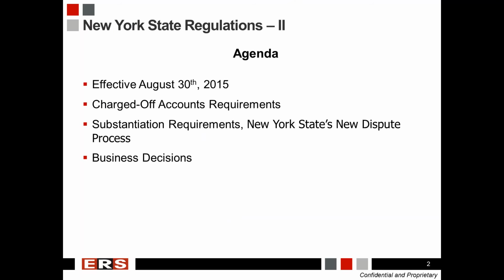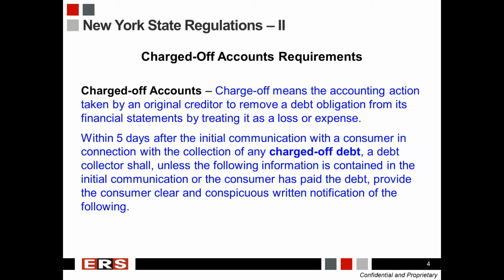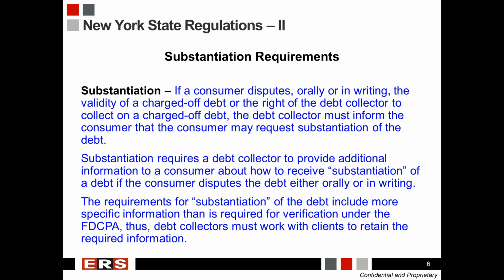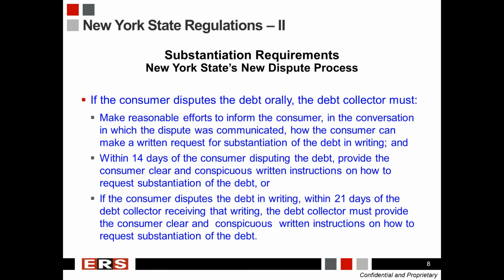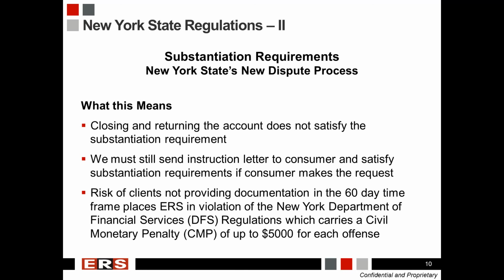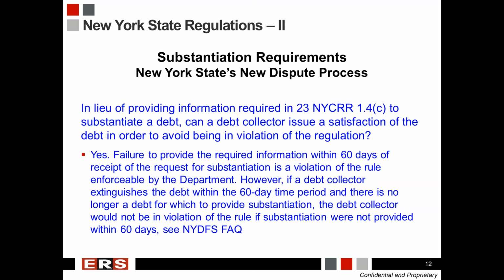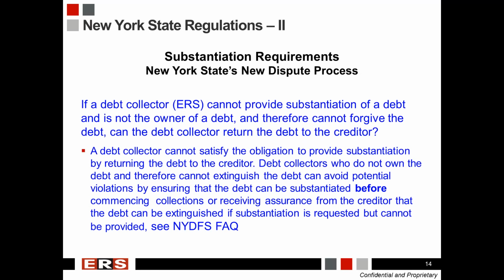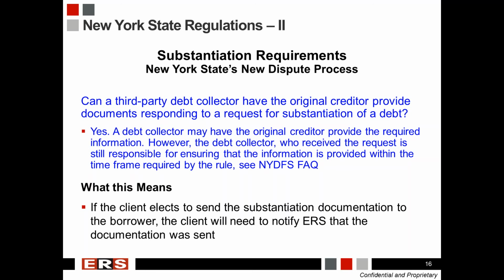NY Regulations 2015